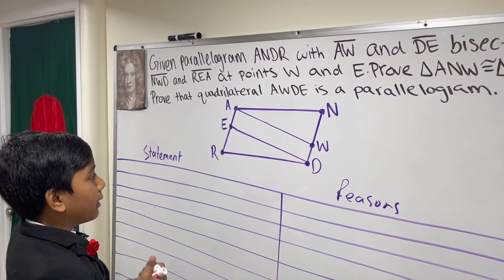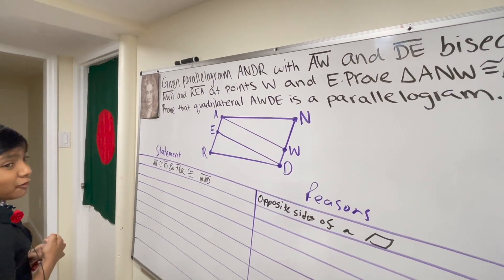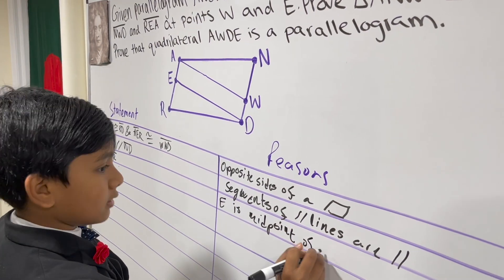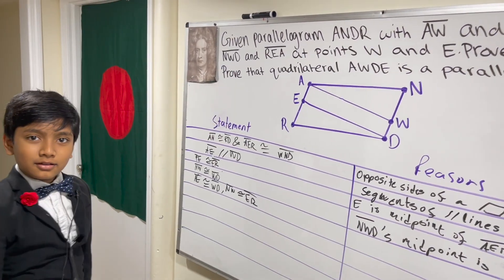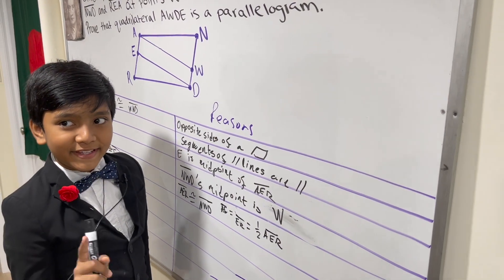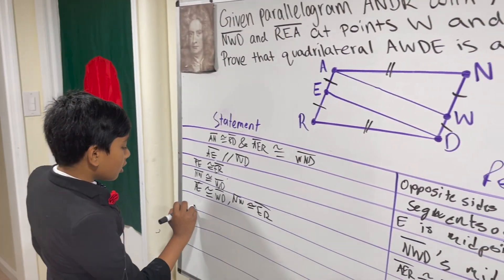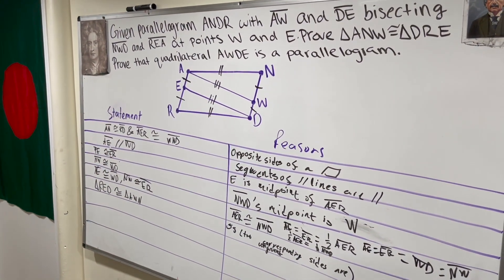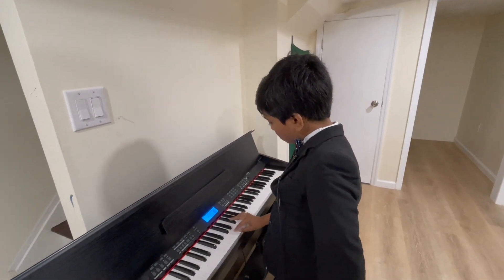Prove Quadrilateral Is a Parallelogram